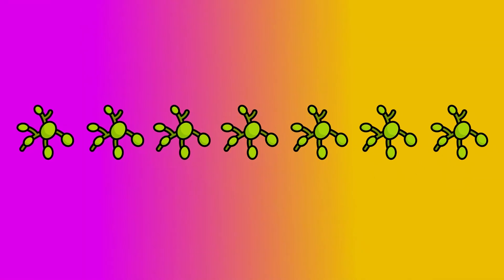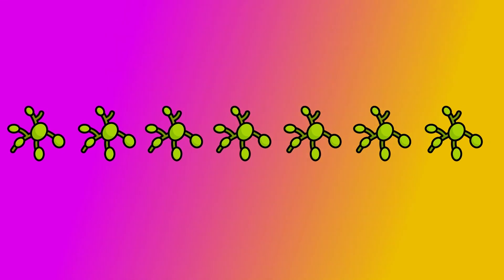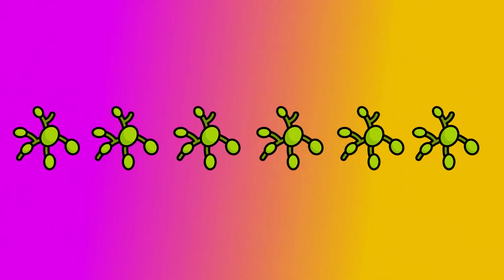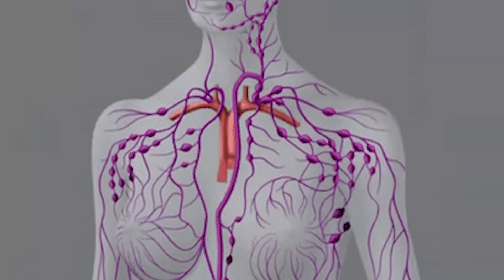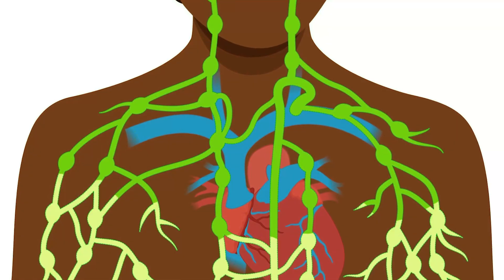7 Lymph Nodes You Need to Know! (Most People Skip the 7th)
In this video, we'll explore the importance of the seventh lymph node when performing a lymphatic system massage, focusing on the axillary lymph nodes. This specific cluster drains lymph from the armpit, a key area often overlooked. Understanding the anatomy and targeting swollen lymph nodes in armpit with proper massage therapy can greatly improve lymphatic drainage.

▶️ Take the first step towards a healthier you! Choose your ideal membership option now and join a community that's dedicated to your well-being. Let's embark on this journey together